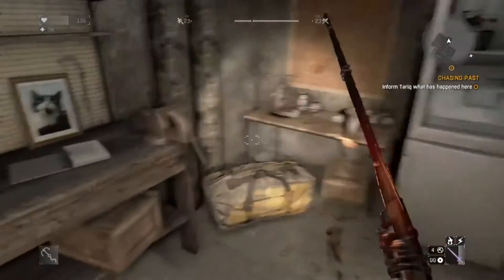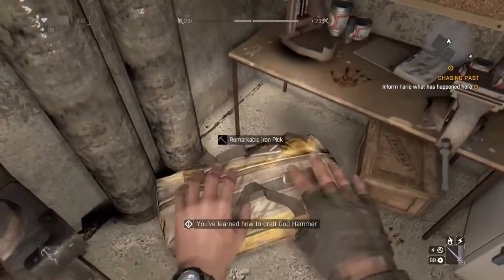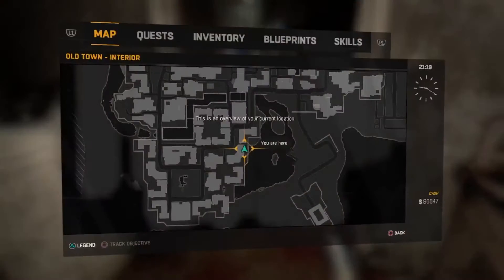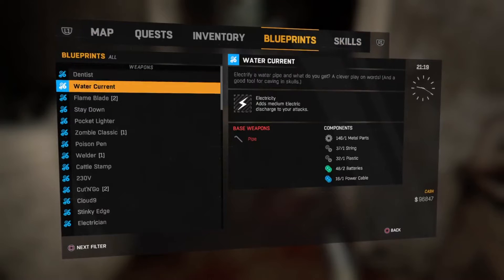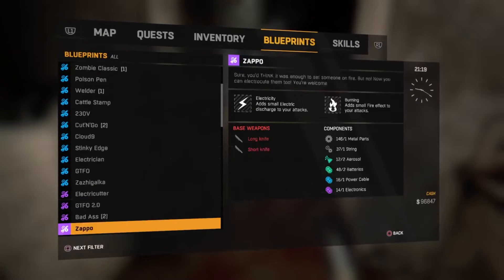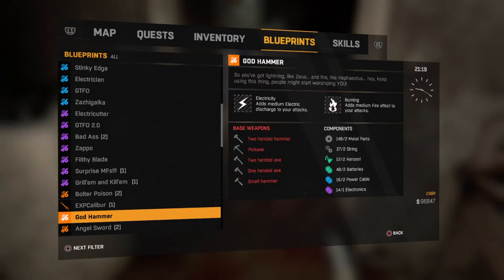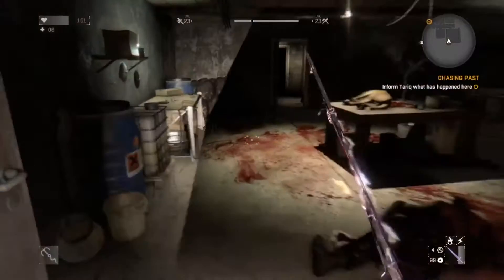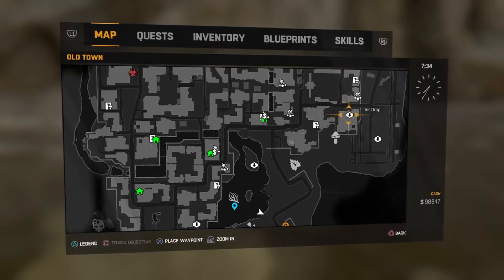Dying Light God Hammer Legendary Mod Location